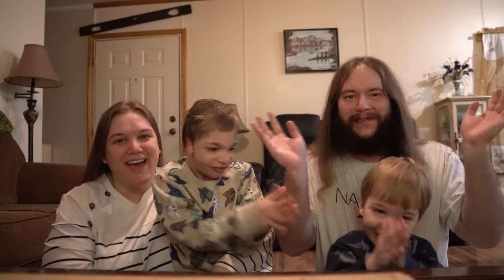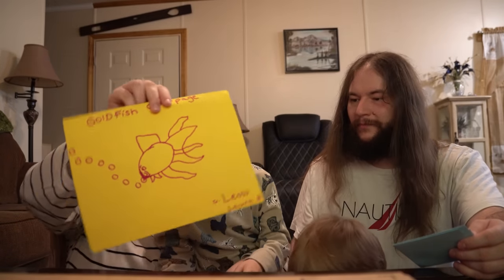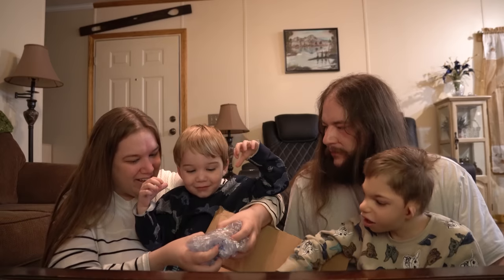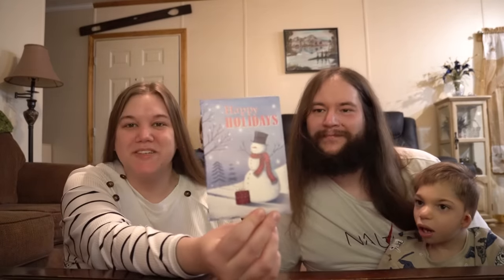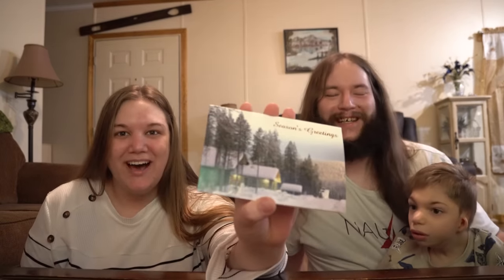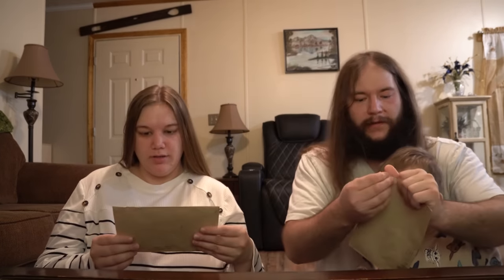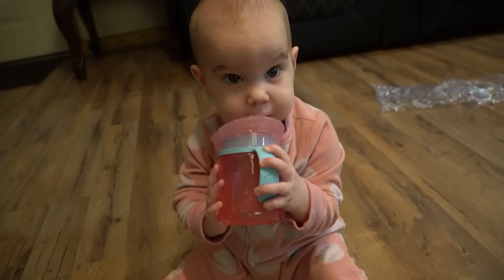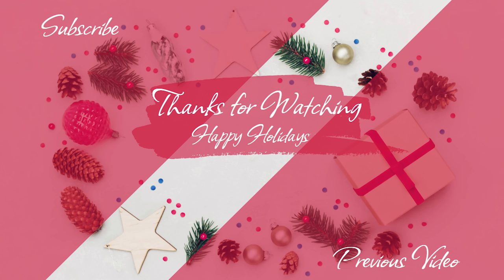Mailbox Monday Ep.82 Unboxing PObox packages | Happy New Years Day! (Observed)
Congratulations to everyone that got this Monday off due to the New Year. I hope your year is everything you want it to be.

Our baby girl Odessa takes a nap. while our two boys Leon a child, and Theo a Toddler helps us John & Jody with our unboxing.

East Bank PO C/O JJ Time
208 WILLOW ST # 58
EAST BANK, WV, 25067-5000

Leons Homeschool Wishlist: